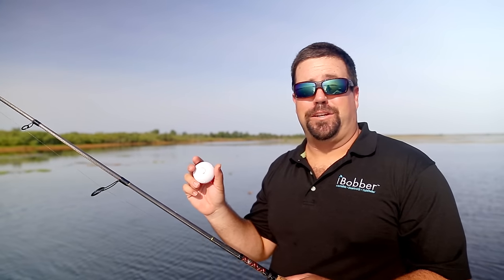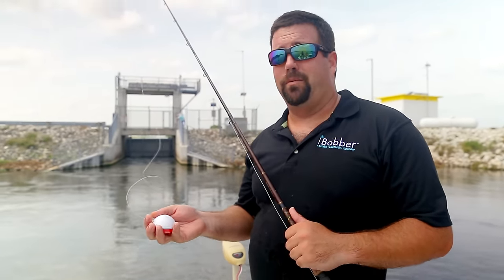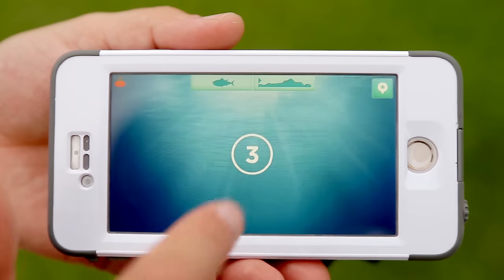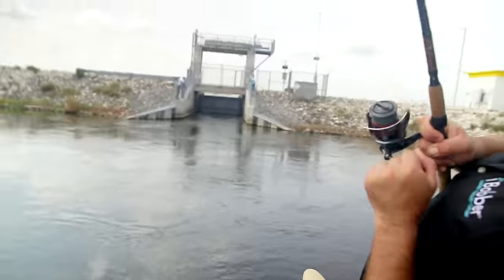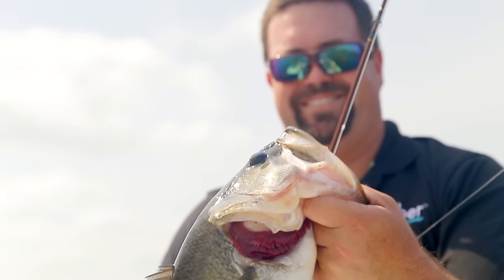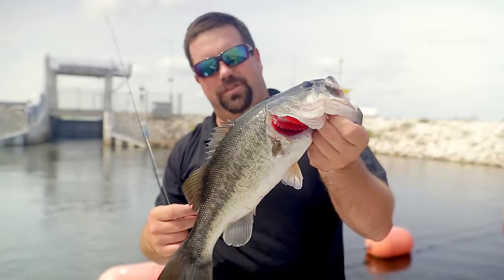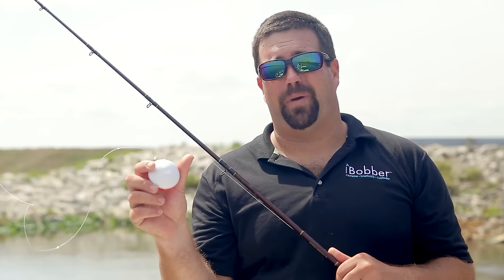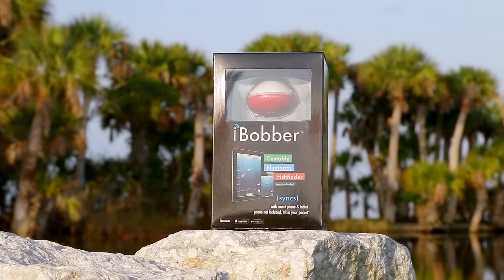iBobber Portable Wireless Fishfinder & App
ReelSonar is the home of the iBobber. This pocket-sized fish finder is as mobile as you are!  It’s the smallest and lightest portable sonar depth and fishfinder on the market and was designed for anglers of all skill levels and types. Works great for kayak fishing, ice fishing, shore, dock and pier fishing and for fishing at night.

Using their iPhone or Android mobile device anglers can mark fish, map depth contours and underwater structure, save water temp, weather and location, species, photos and hot spots and if they want, share on social media directly.  Syncs via Bluetooth Smart up to 100’ away.  Works at depths down to 135’.